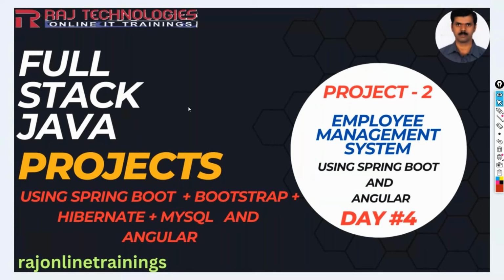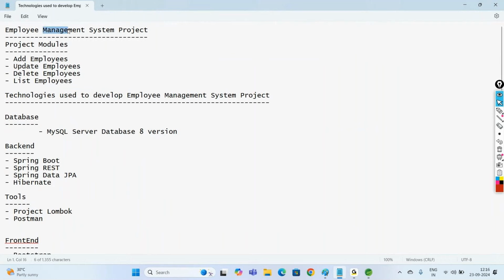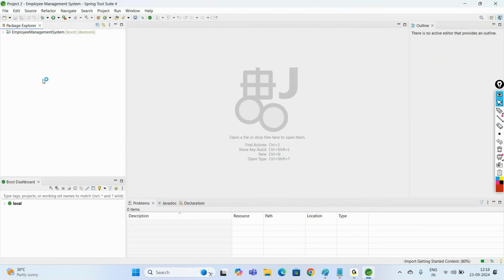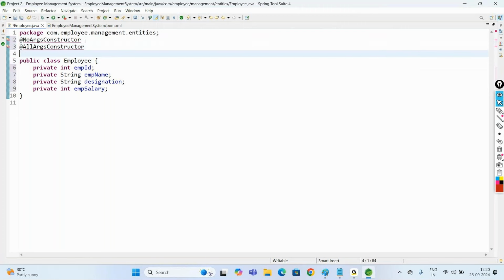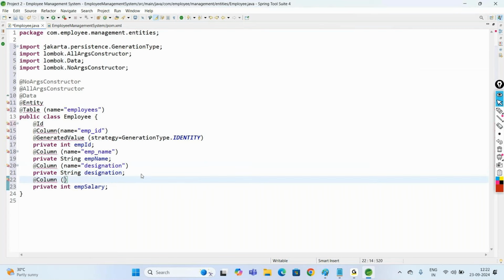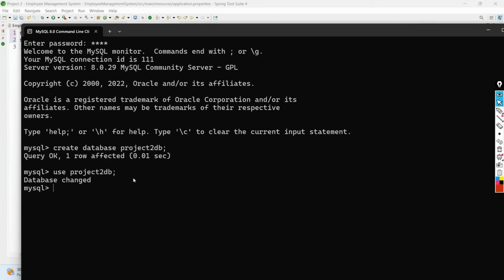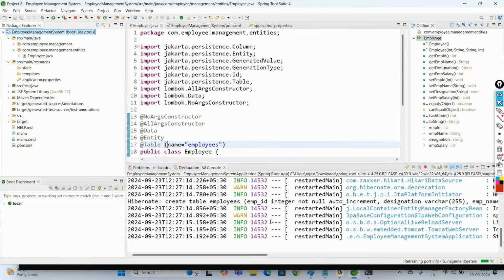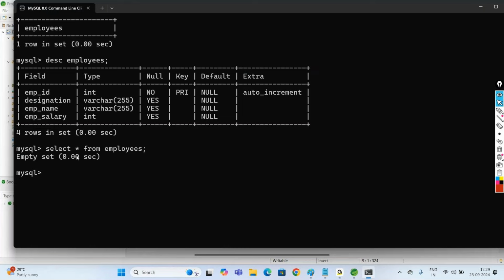Day 4 | Java Full Stack Projects | Spring Boot and Angular Project | Employee Management System